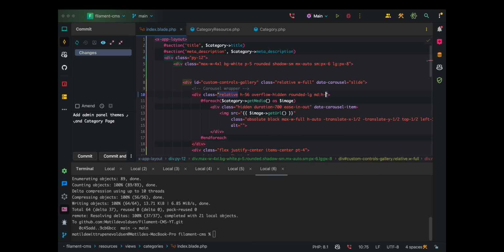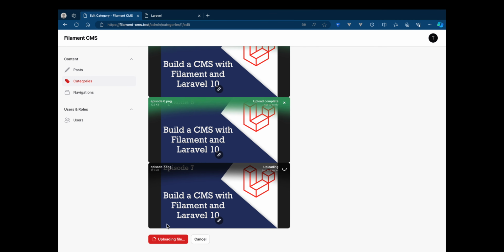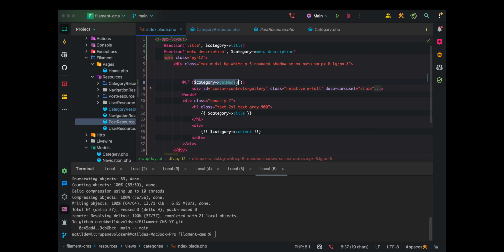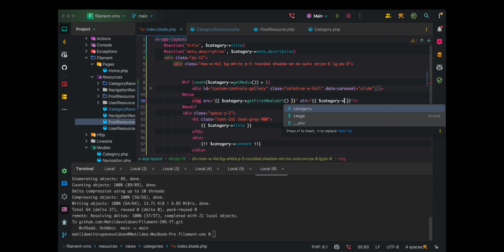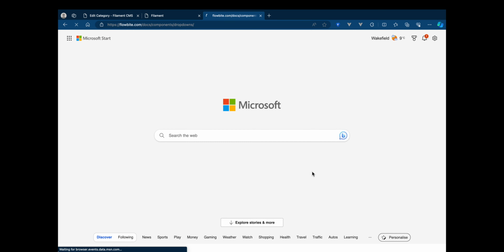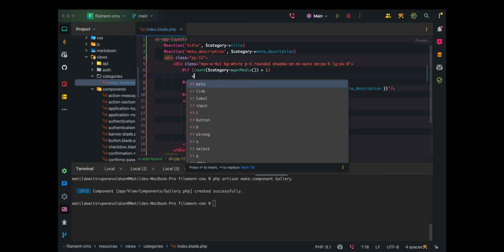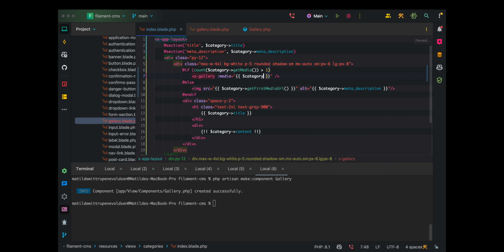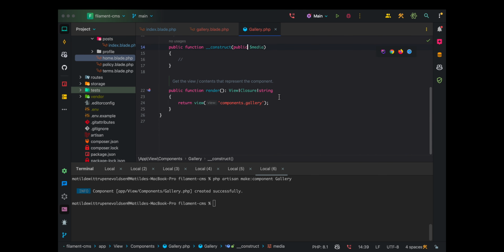Build a CMS with Filament 3 and Laravel 10 | Category Page Part 2 | Episode 20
In this video we will setup the basis of the category page.

Equipment:
Microphone: Blue Yeti
Video Recorder: Cleanshot
Video Editor: Final Cut Pro